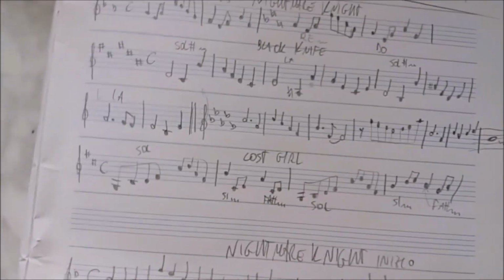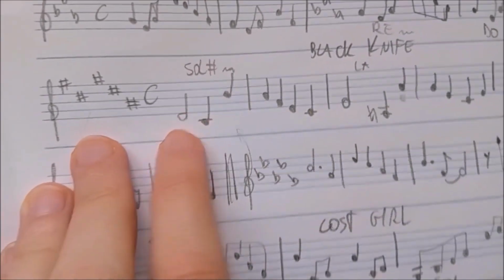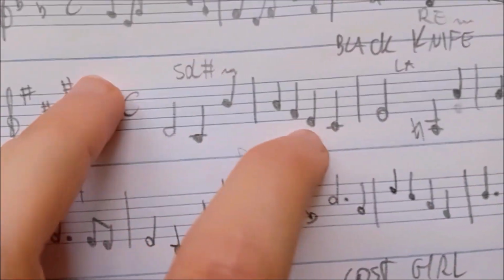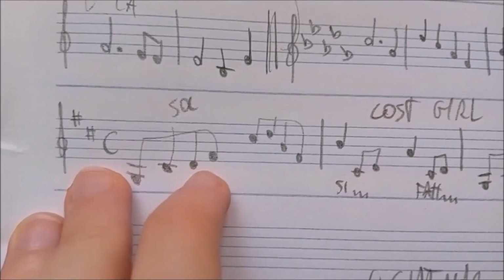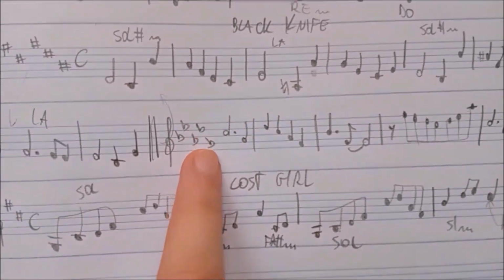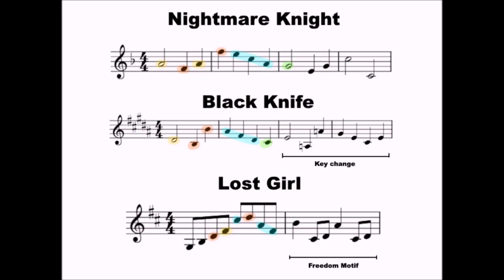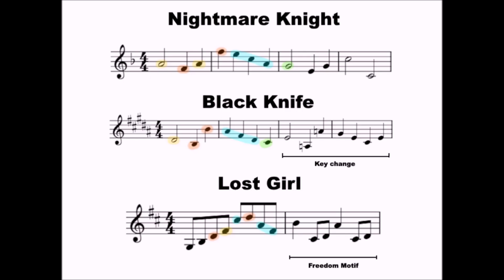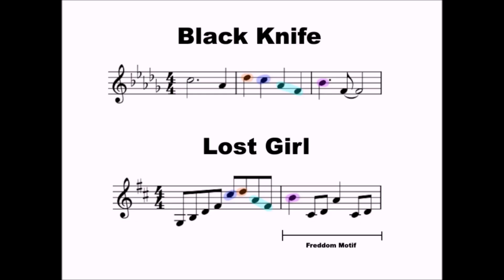How Nightmare Knight is the key to the LOST GIRL motif in BLACK KNIFE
I know I'm not the only one who noticed this, but I just wanted to give my own observations on the topic :)
I apologize for the length and the low quality ^^"